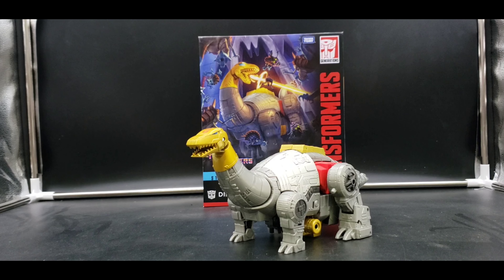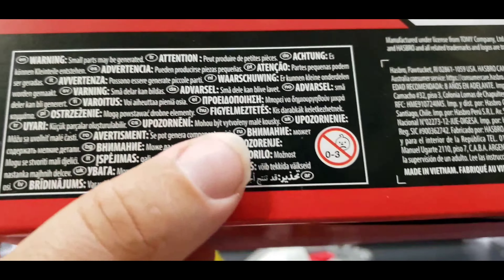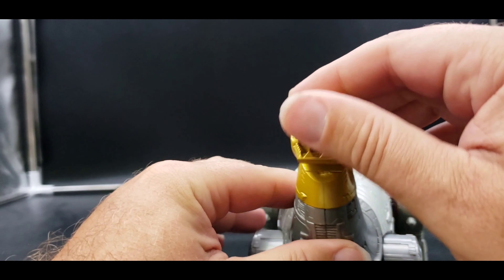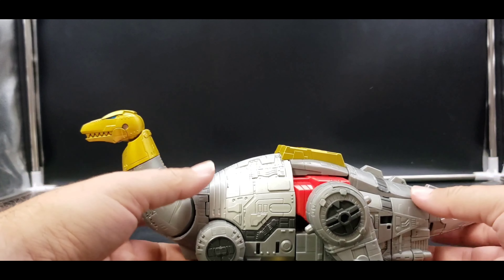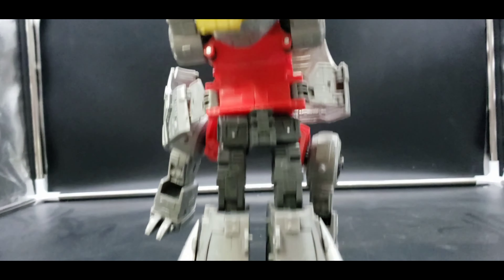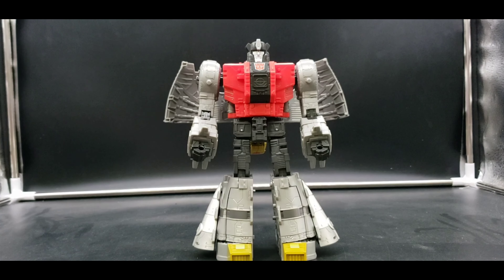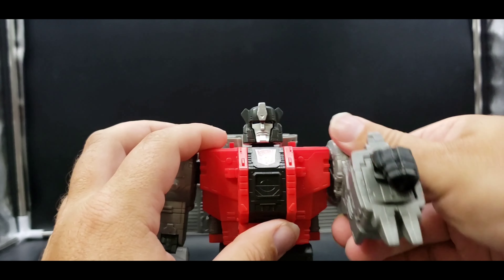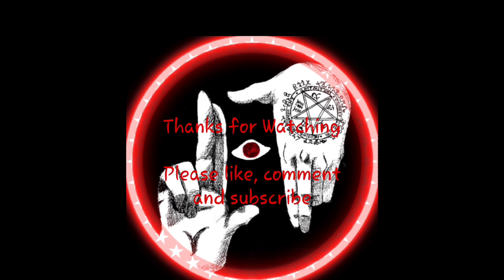Transformers Studio Series (86 movie) Dinobot Sludge review